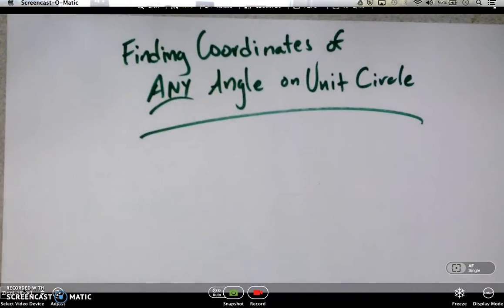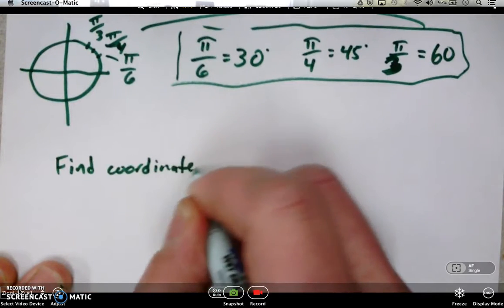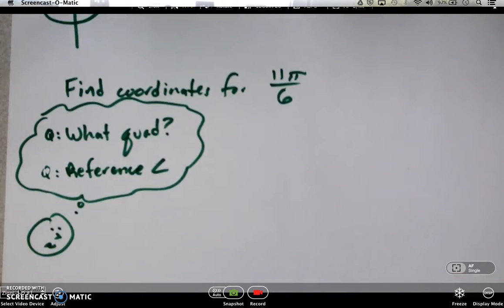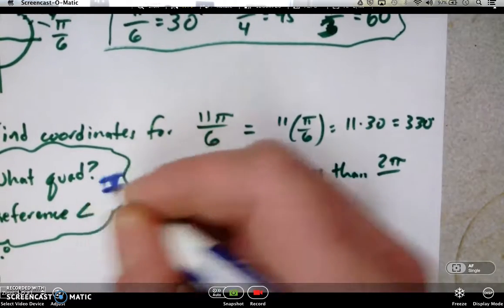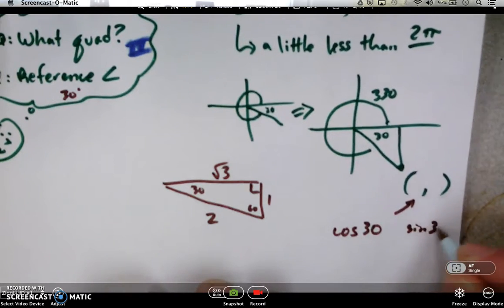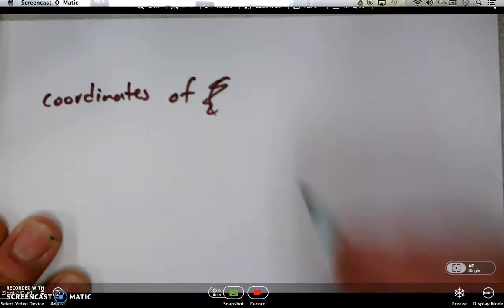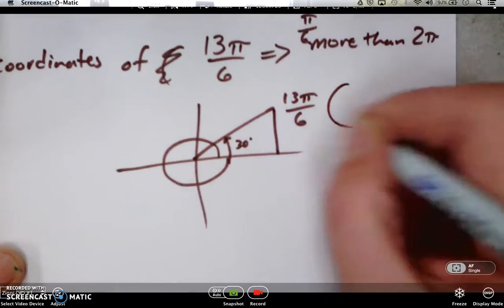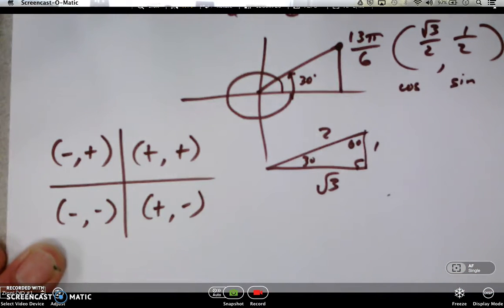Unit Circle (finding any point)